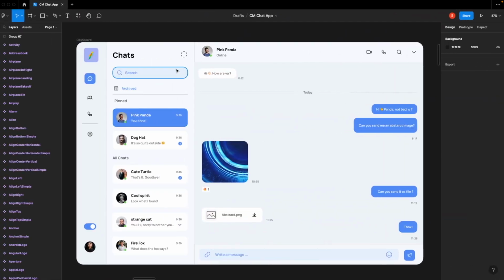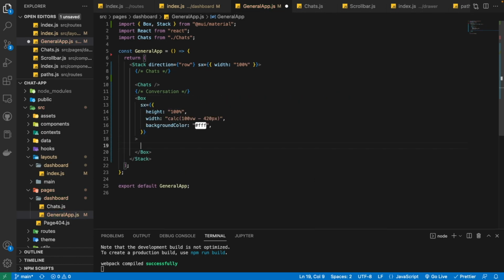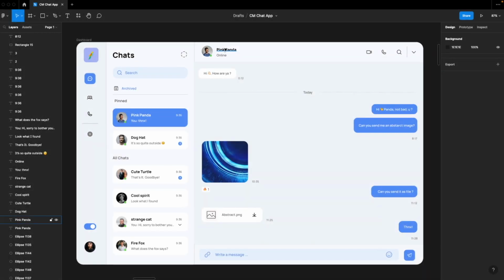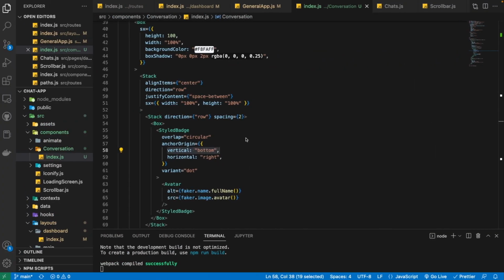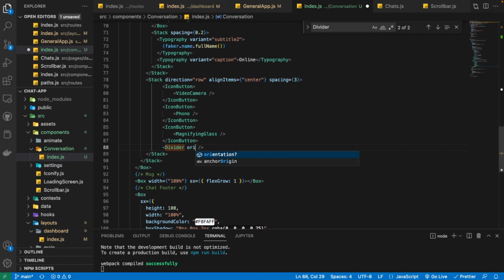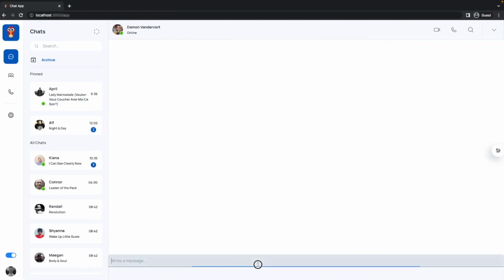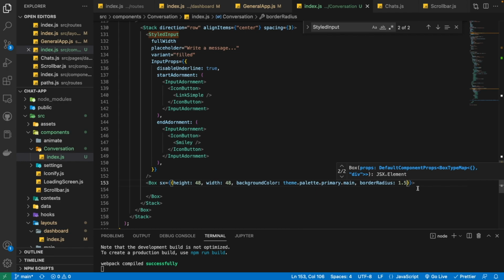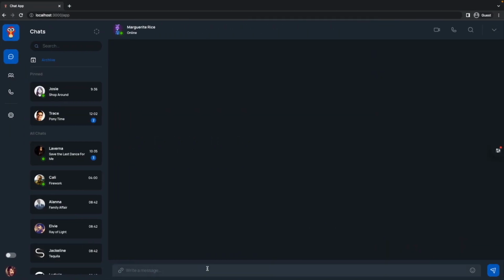Modern React Chat App Full Course - Part 3 | Build & Deploy Real World Application